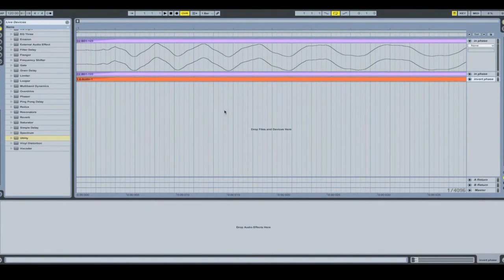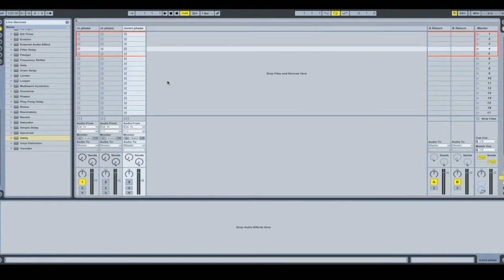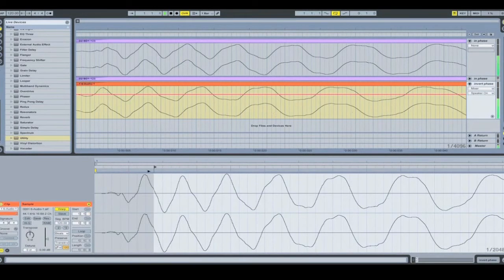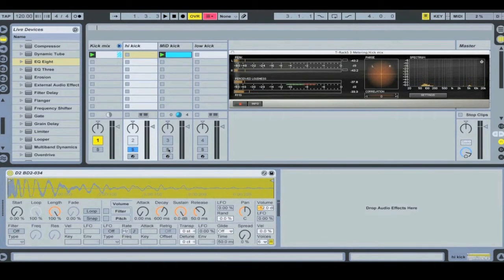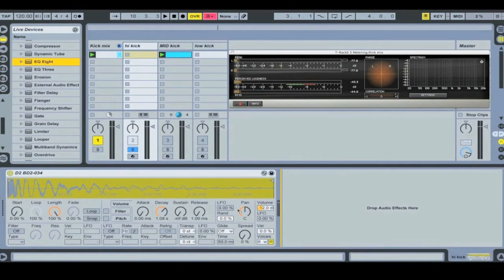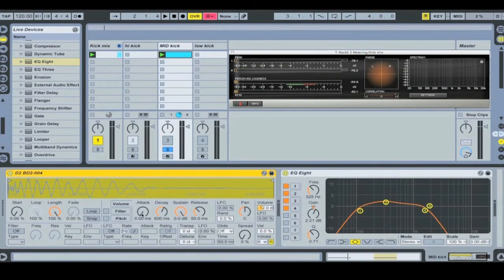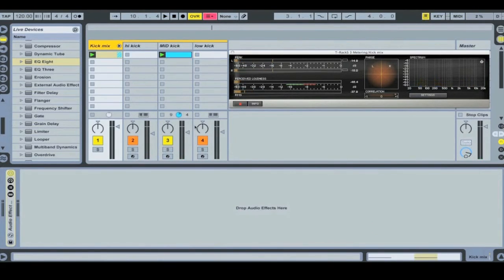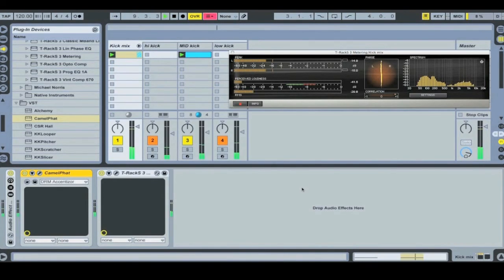Layer Kicks In Ableton With The DSP Project - Avoiding Phase Cancellation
bring this video from DSP Project which shows you how to layer kicks in Ableton Live and avoid phase cancellation using the utility device in Ableton Live.